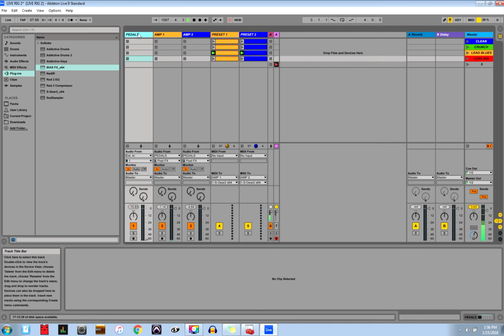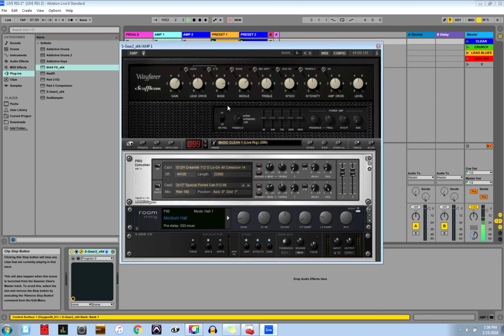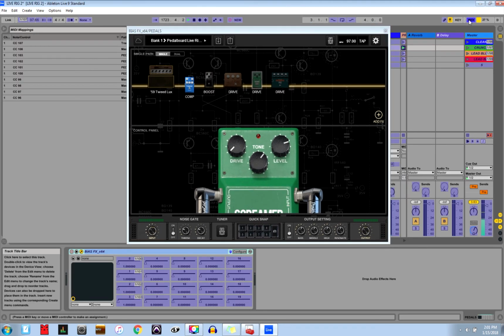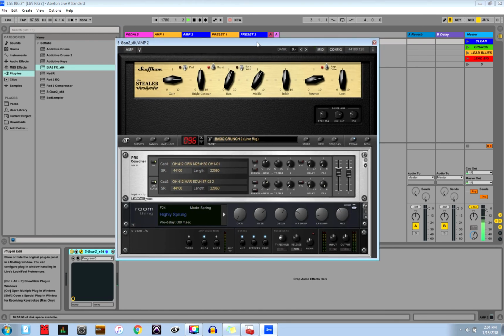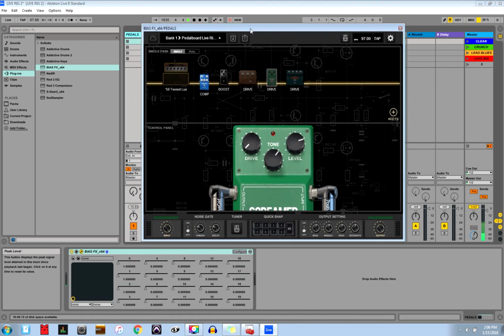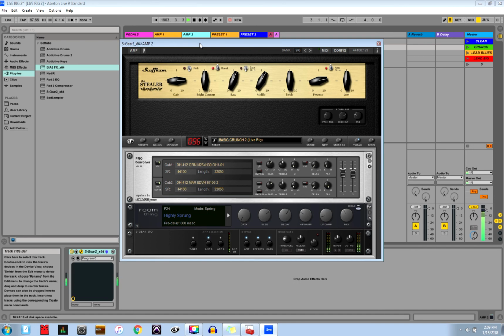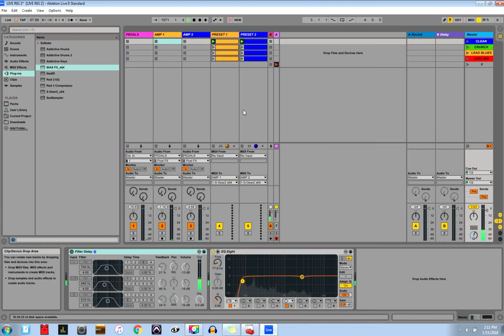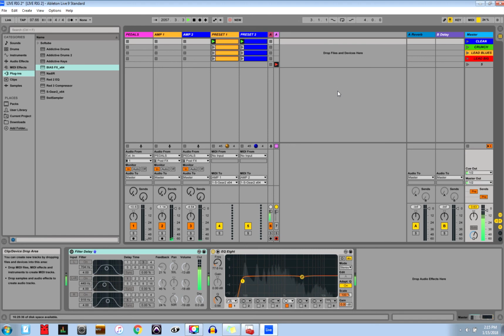S GEAR ABLETON RIG WALK THROUGH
Scuffham S-Gear is the best, most realistic sounding and feeling amp modeling software plugin available.

S-Gear = $150
Bias FX = $150
Ableton = $500
18i20 = $400
AcTition = $150
TOTAL: $1350

...I'm also using a pc laptop with SS drive and 16g RAM. It's running Windows 7 and has been "tuned" to not be bloated. It cost around $2000.

All in all, if you don't have a computer, all of this would cost roughly $400 in which case you should probably get an Axe Fx and controller. BUT, if you have a quality laptop already and have uses for Ableton beyond just this, it's the way to go.

My Music Is:
Jaxton Gold & the Definitions (apple music/spotify)
Arieys Child (apple music/spotify)

Top 40 Bands I regularly/have regularly played in or sub in:
Fever (MA)
ETA (CT)
MIB2 (MA)
Hot House Band (CT)
Mark Fusco Band (CT)
Those Guys (CT)
Groove Junkies (CT)
Hazzard County (CT)
Top Dead Center (CT)